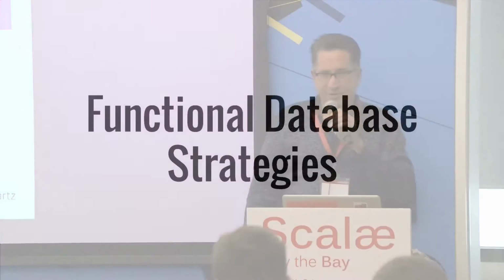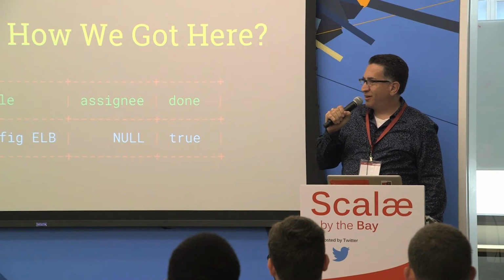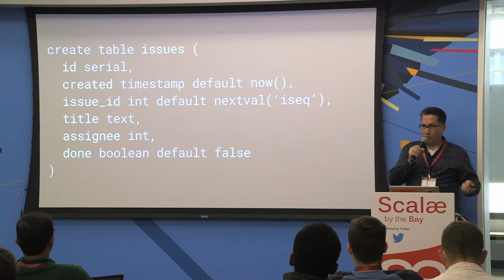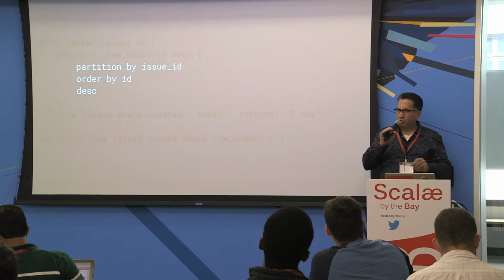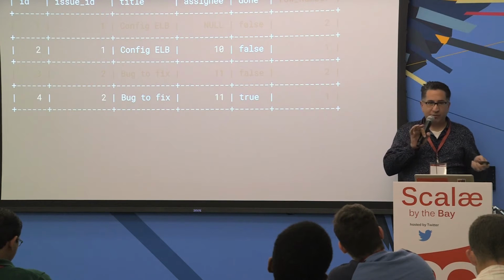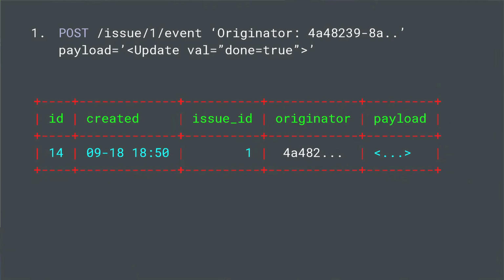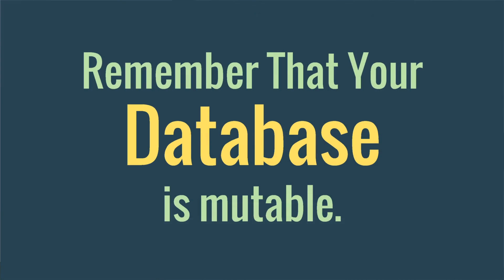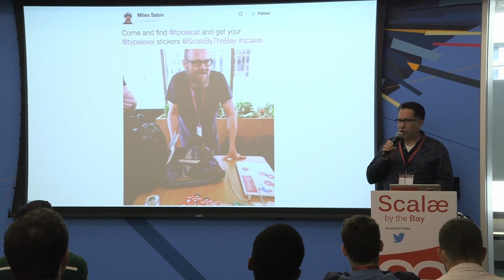scala.bythebay.io: Jason Swartz, Functional Database Strategies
As a functional programmer, your collections and global caches are off-limits to mutation. But what about your database? If you're still working with mutable table rows, it's time to learn how to make even the stodgiest, legacy-filled relational database functional. In this talk we'll look at why & how to use immutable tables and event-sourced persistence. We'll cover strategies that'll work with your relational database and some straightforward NoSQL solutions that won't require a team of admins.

Jason Swartz
Software Developer, ClassPass
Jason Swartz is a software developer who enjoys intuitive user interfaces, expressive programming languages and concise user documentation. He built APIs at eBay and Netflix, and is currently learning to live sweaty at ClassPass in SF. His book, “Learning Scala”, was published by O’Reilly Media in December 2014.